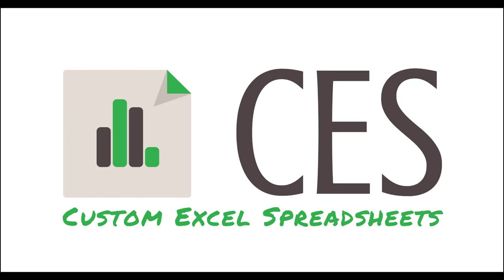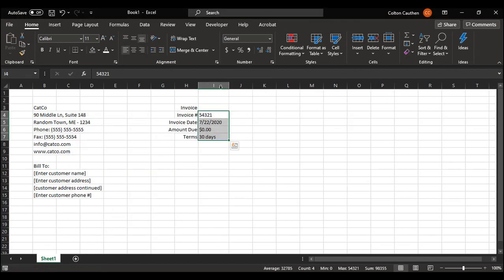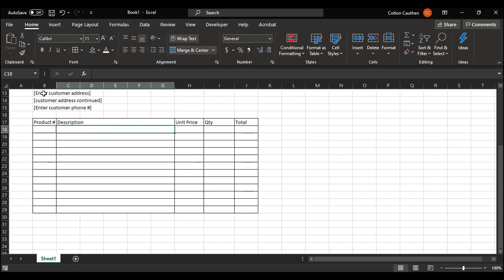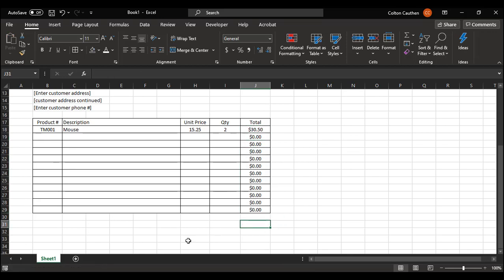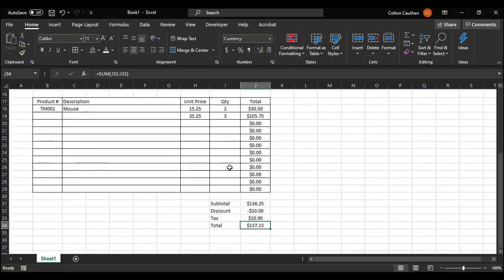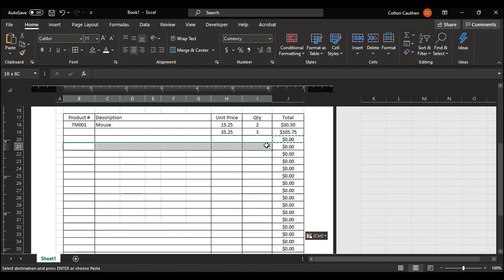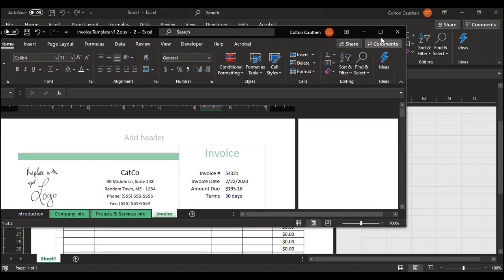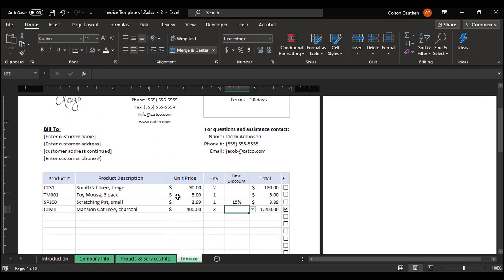How to Create an Invoice in Excel for Your Business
This video walks through how to create an invoice template for your business in Excel and covers how to use the SUM formula, and how to multiply numbers in excel as well as hiding rows and columns, etc. This tutorial will teach you how to set up an invoice form for your small business which can then be printed to PDF and given to your customers.